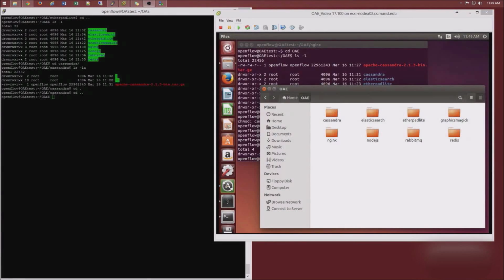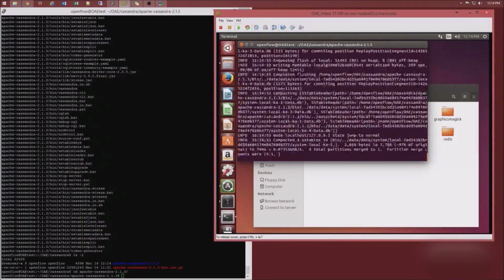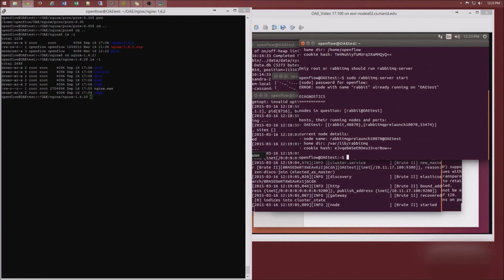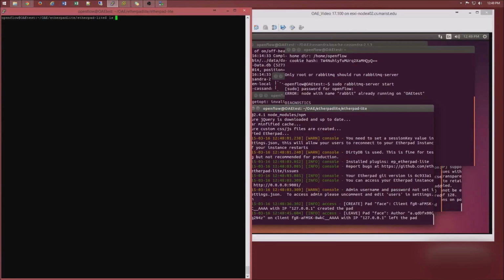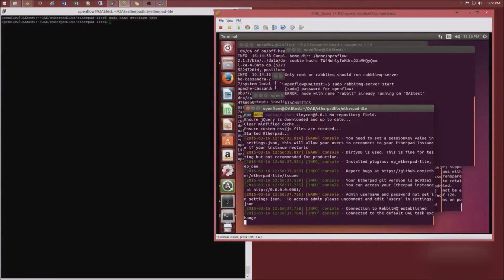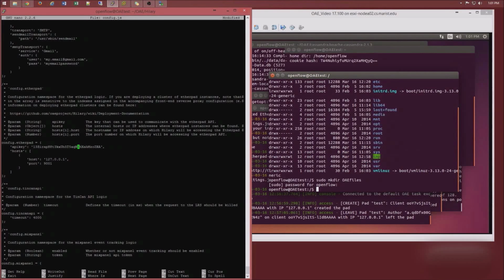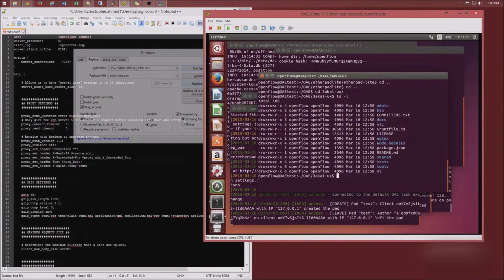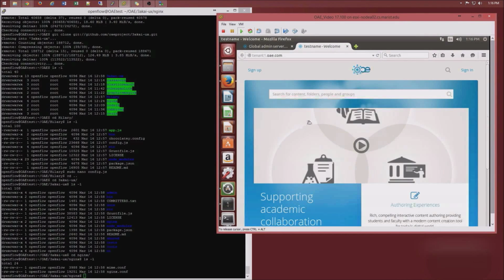How to install OAE (Ubuntu 14.04)